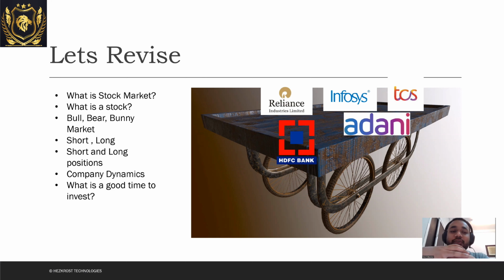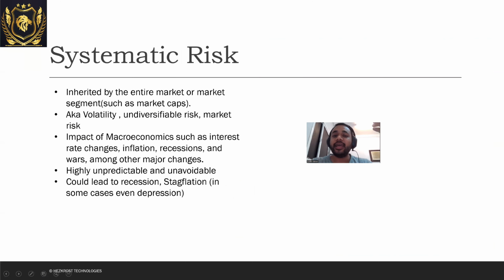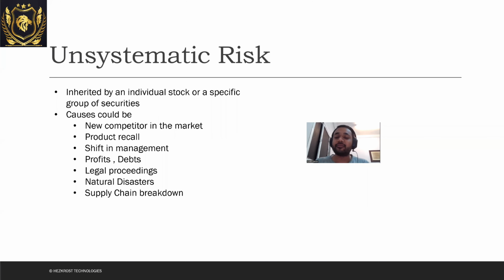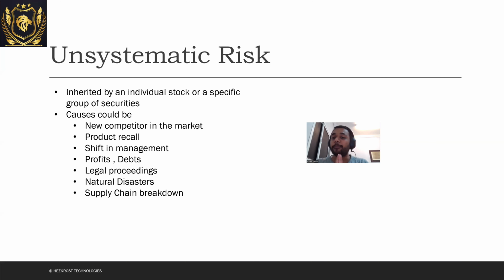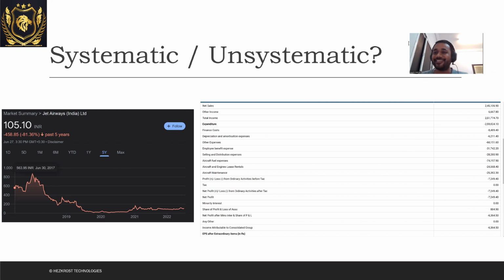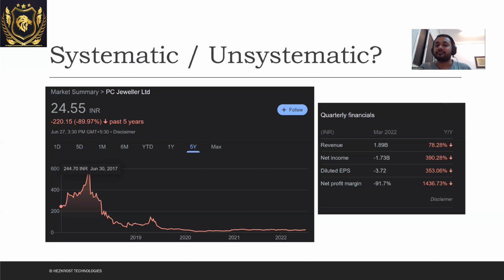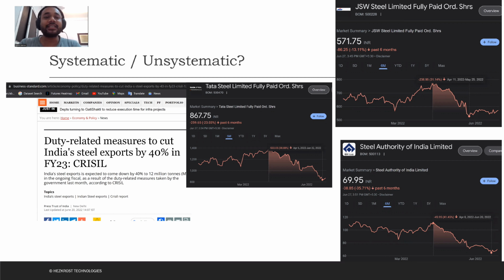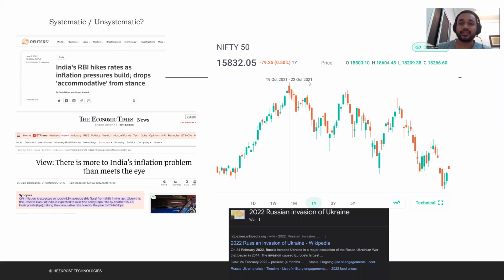Types of Risks in Stock Market And how to make profits out of it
Hey Everyone!

This is a course about stock market where we will learn from the very basics of stock market to very advance concepts such as applying Artificial Intelligence on Stock Market to invest in stocks.

This is the introductory video of a very long series where we will cover the basics about the stock market before actually deep diving into the concepts

You can also join our whatsapp group for upcoming live classes at